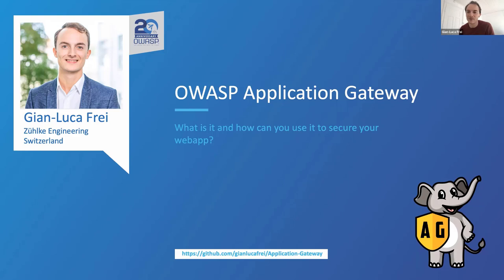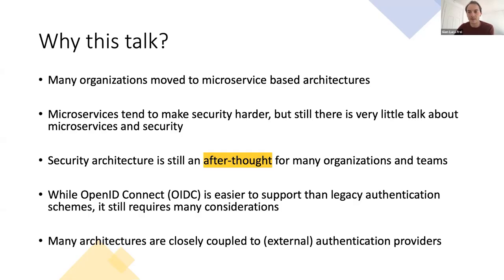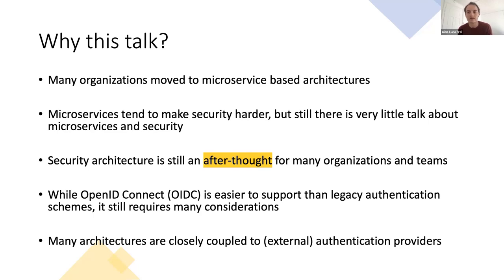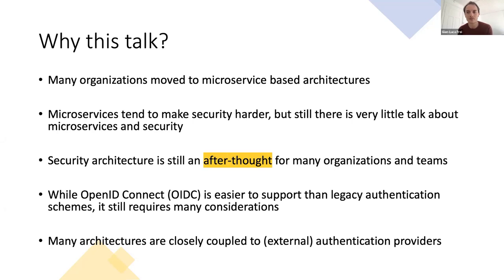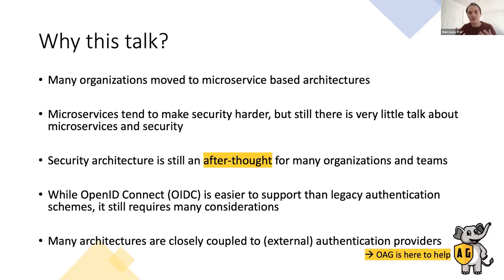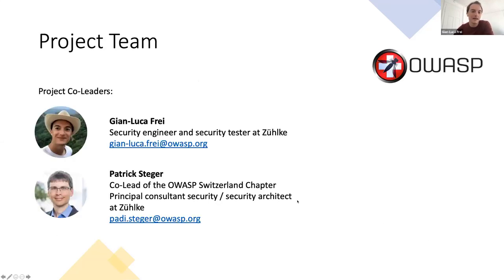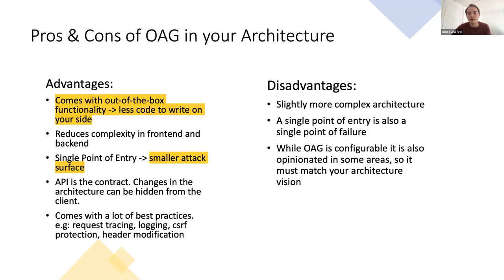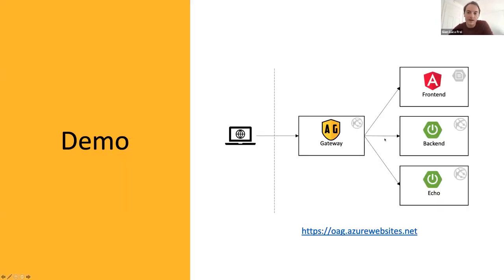OWASP Standard Classification: OWASP Application Gateway: What is it and how can you ... - G. Frei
OWASP Standard Classification: OWASP Application Gateway: What is it and how can you use it to secure your webapp?

SPEAKER
Gian-Luca Frei

ABSTRACT
The OWASP Application Gateway is a modern HTTP reverse proxy that sits between your web application and the client and handles OAuth2 login and session. It is built to scale from from small projects to huge enterprise apps. For you, as a developer, OAG the hassle to implement login logic in the backend and frontend so you can focus totally on your application's logic.

In this talk, we'll go through the security challenges you'll face while building modern software systems and how the OWASP Application Gateway helps you building secure applications. Furthermore, we'll do a technical deep dive into how you can customize and extend the Application Gateway to your needs.